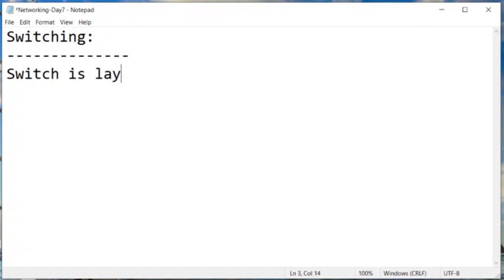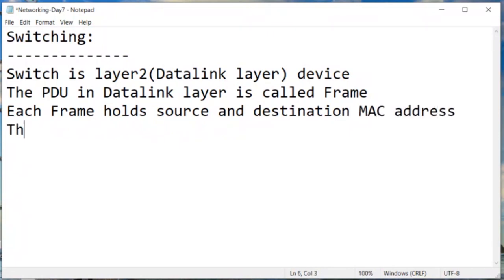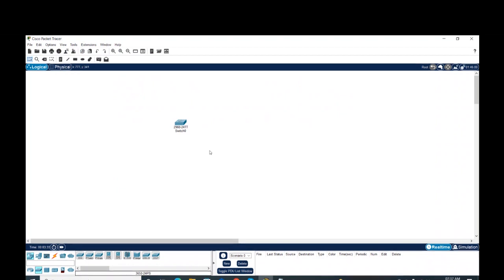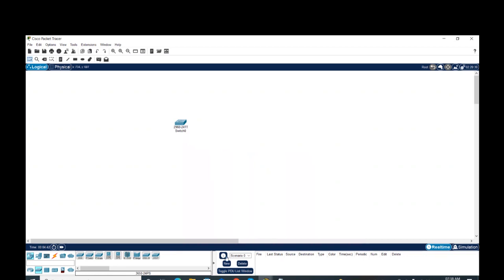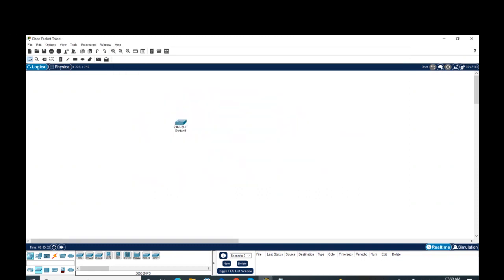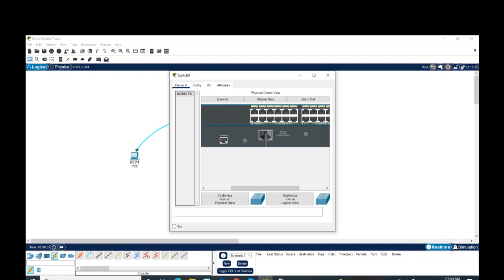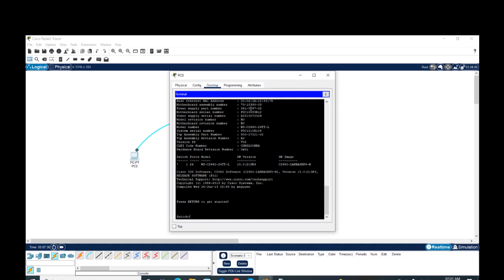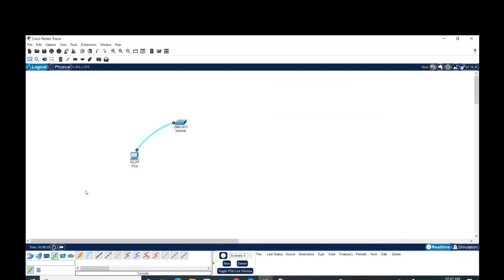Sequence 08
Switch Configuration